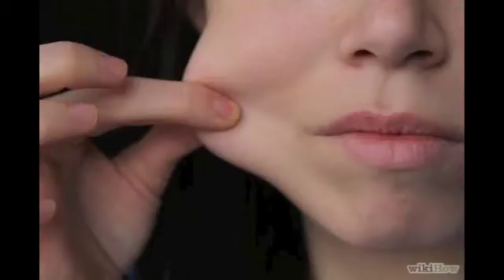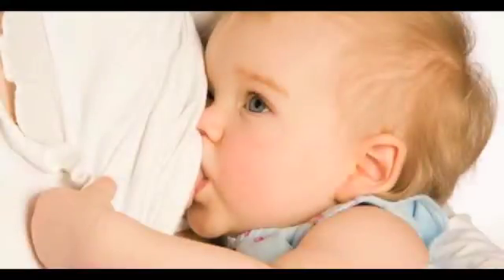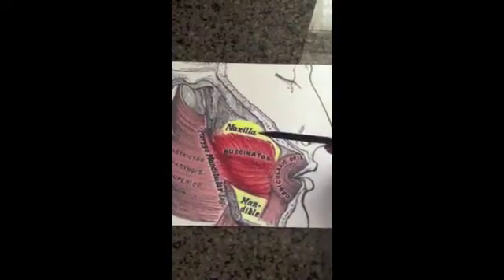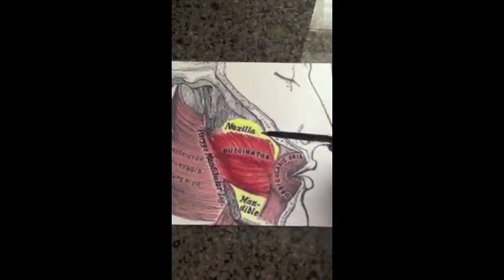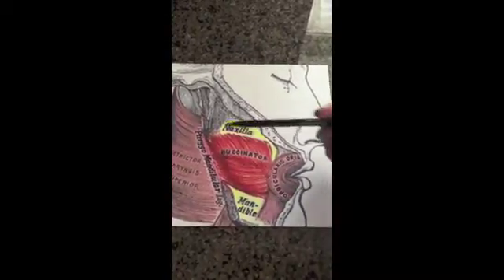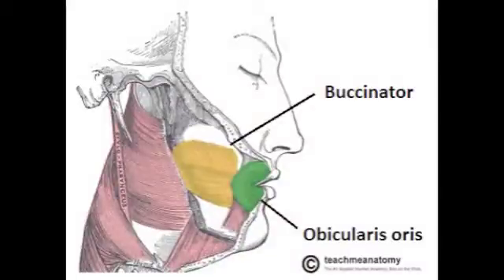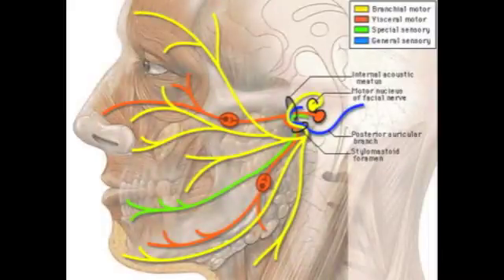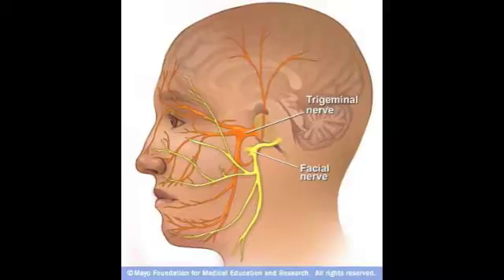Buccinator Muscle Anatomy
Buccinator Muscle Human Anatomy Kaela Dillon